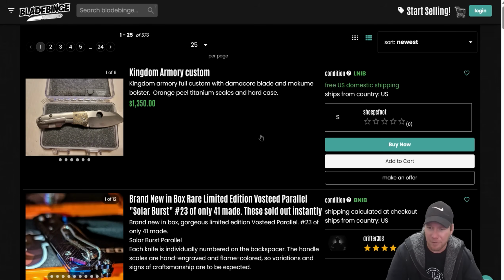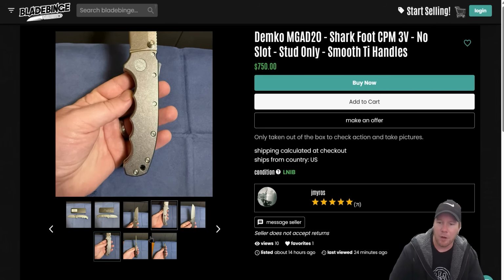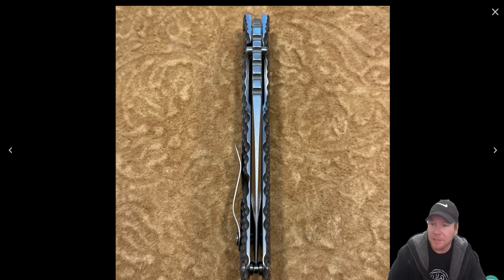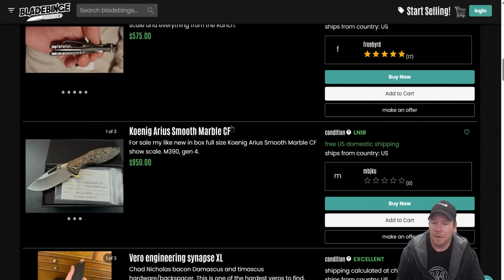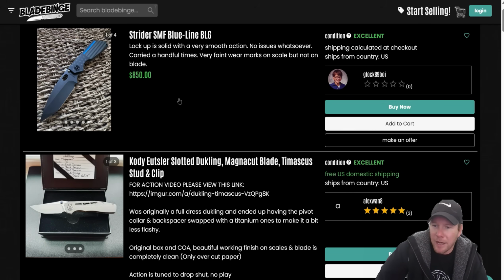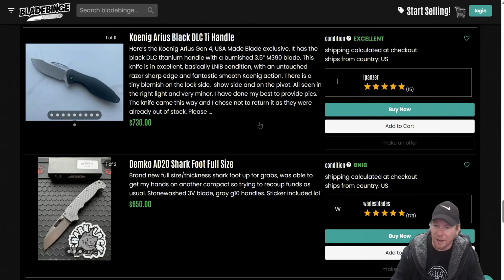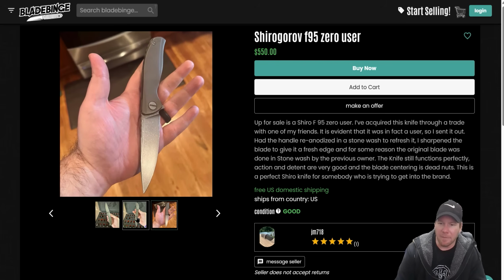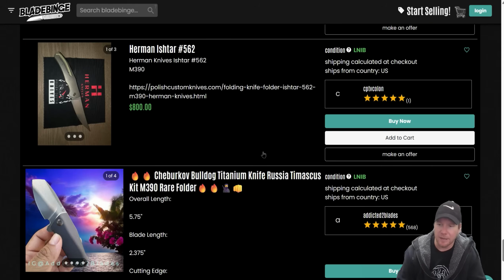I MUST OWN THIS KNIFE! I CAN'T BELIEVE HOW MUCH BIGGER IT IS!!!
New grail knives at bladebinge! Late June 2025.